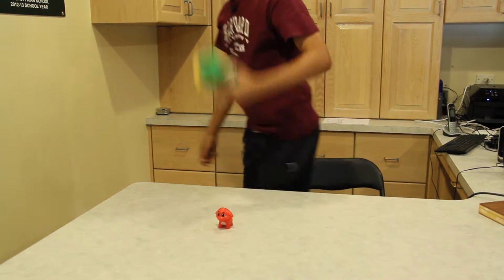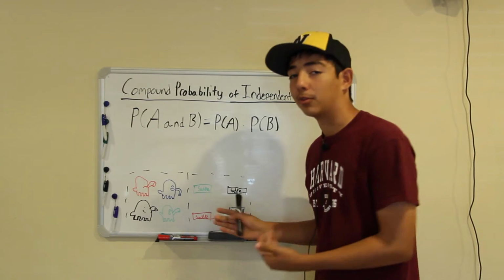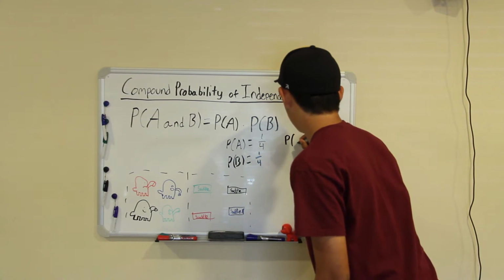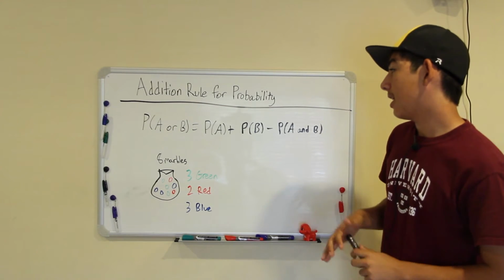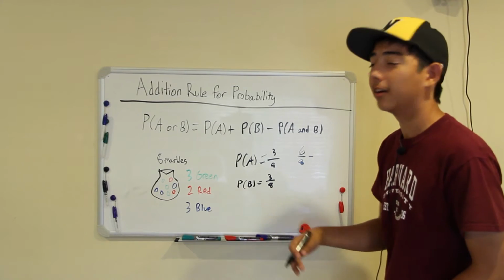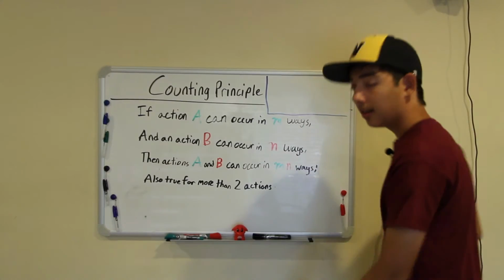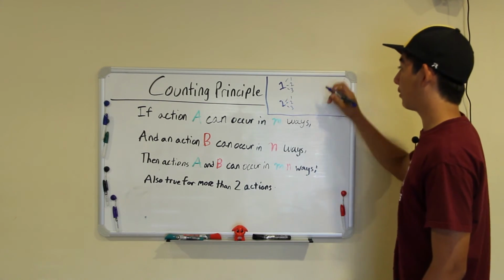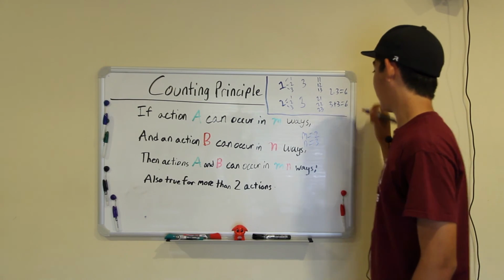WHS SG Math EP 3: Probably Probability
I'm proud of this episode title, which I came up with.
-Jason